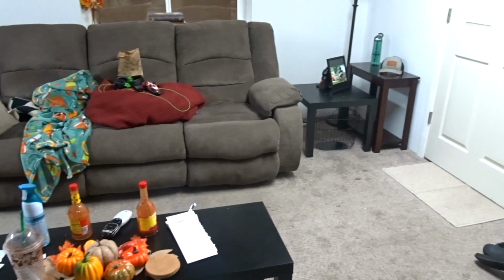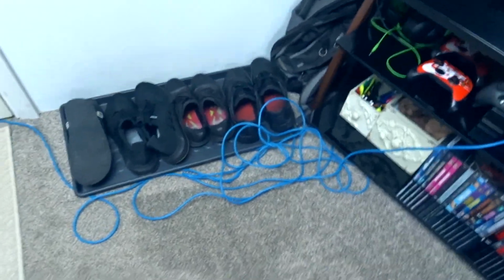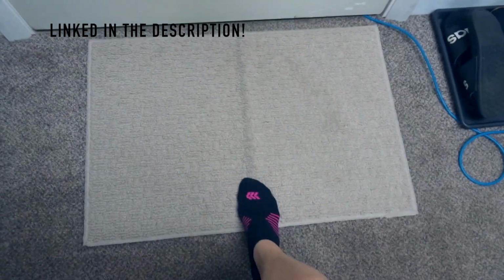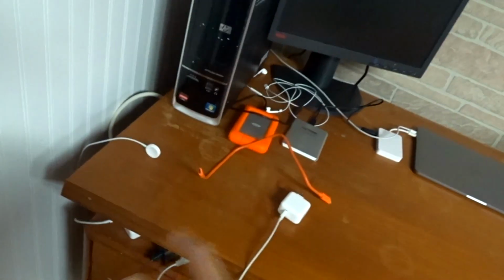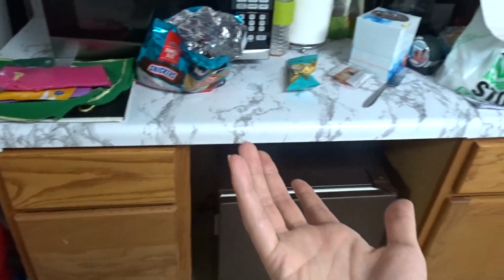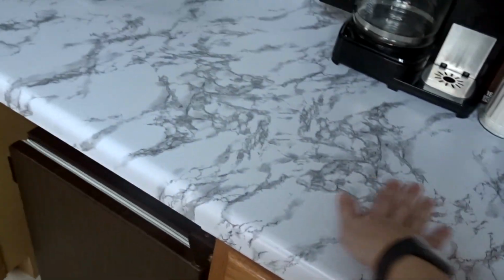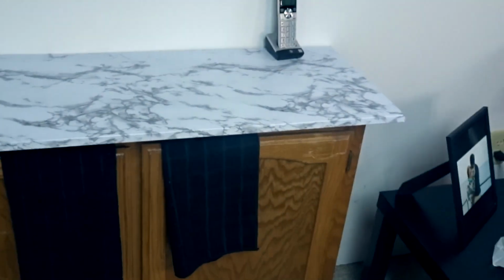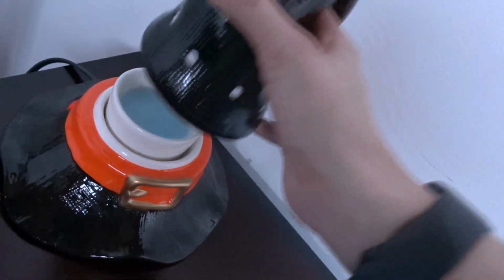Vlog: Sunday CLEANING routine & countertop DIY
I decided to vlog my everyday Sunday cleaningroutine for you guys! I picked up, cleaned, and vacuumed my main living area. I even emptied some cabinets and drawers! I did a cleaningmontage and talked to you guys about our living situation. I also added a little countertopDIY using contact paper! I hope you guys love this video!

Contact paper

Vanity mirror

Vanity chair

Vanity rug

Vanity rolling carts

Vanity desk

Vanity lights

Tan entry rug

I’m a 23 year old woman who loves all things lifestyle, fashion and vlogging! I live in Wisconsin, love singing and have no idea how to cook! I may not be the most motivated person on the planet but I LOVE making content for you guys! I LOVE YOU GUYS!

 -Topanga xoxo